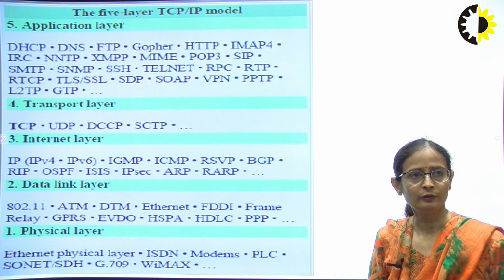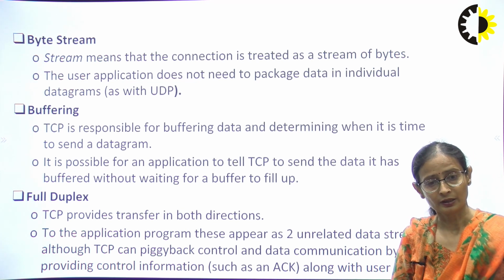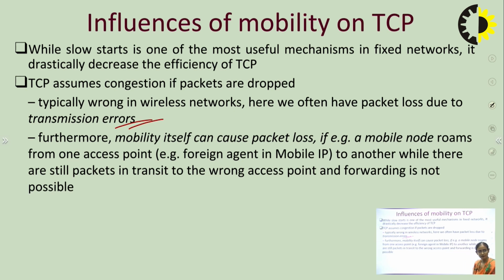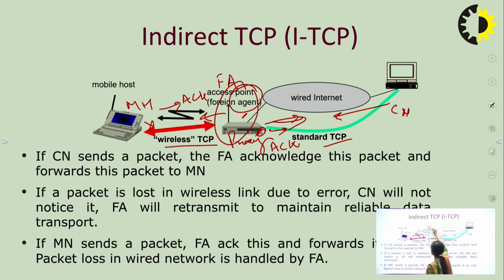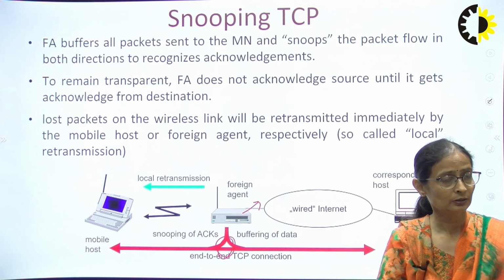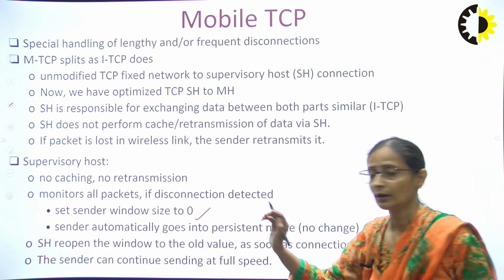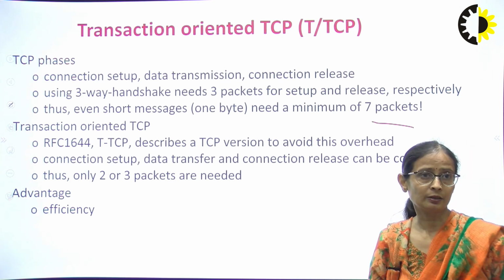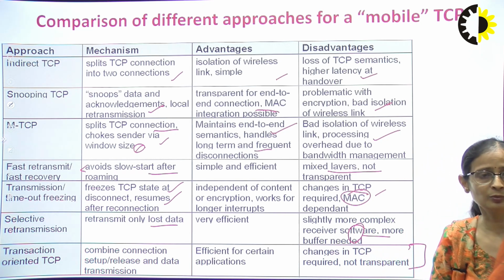''TCP for Wireless Networks'' Mobile Computing Lecture 05 By Ms Arpna Saxena, AKGEC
This lecture discussed about TCP protocol variation for wireless communication